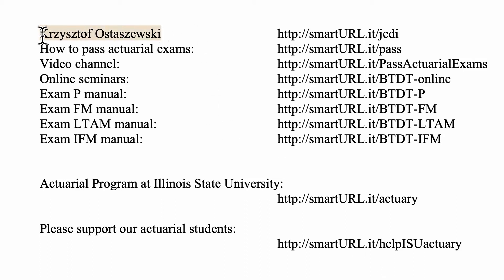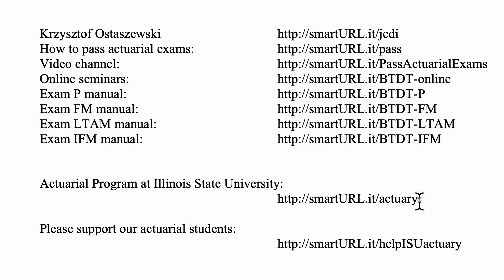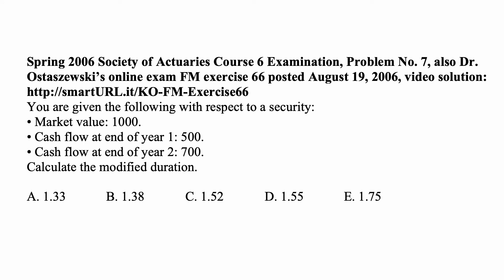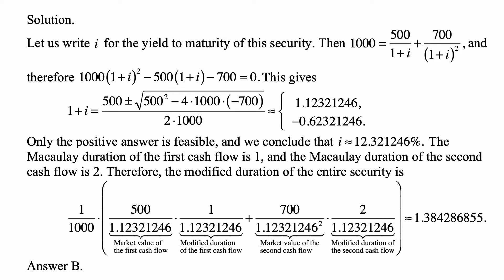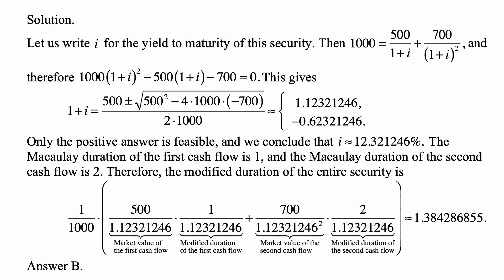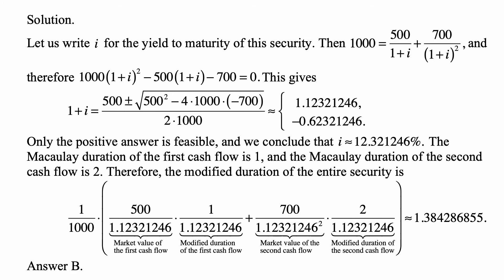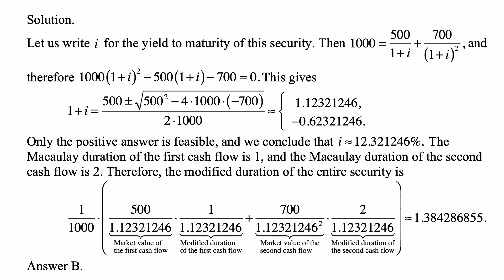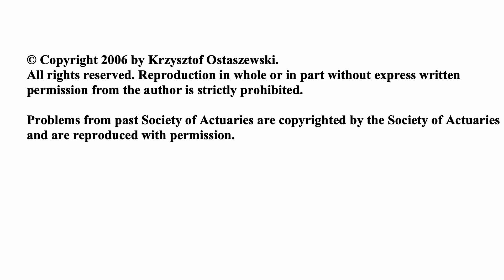Exam FM exercise for January 20, 2019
Exam FM exercise for January 20, 2019, Spring 2006 Society of Actuaries Course 6 Examination, Problem No. 7, also Dr. Ostaszewski’s online exam FM exercise 66 posted August 19, 2006, video solution